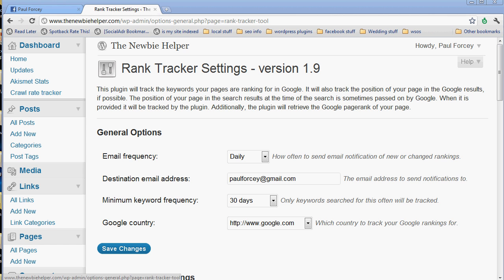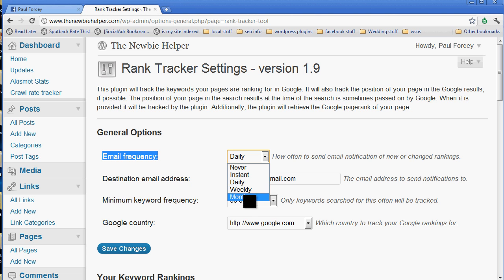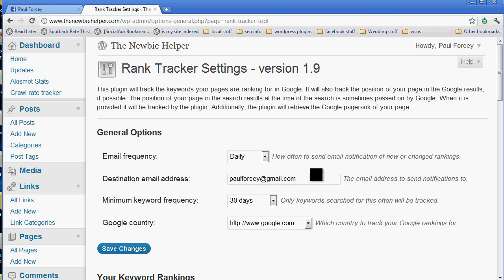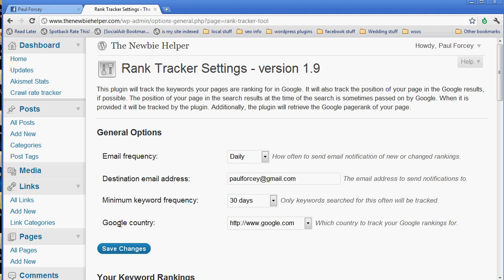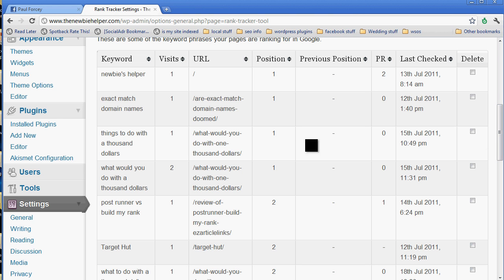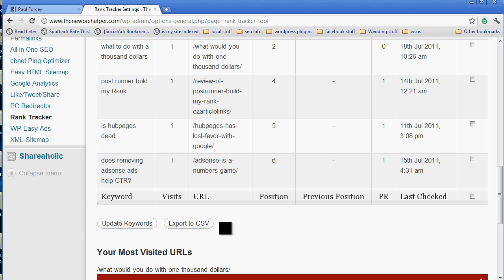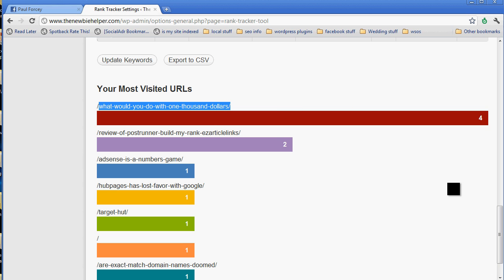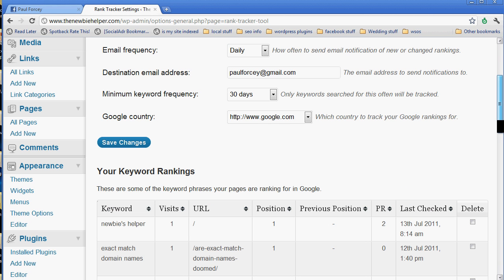Rank Tracker Plugin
This video shows the latest version -1.9 - of the plugin. Feel free to use it on your site to help promote the plugin.